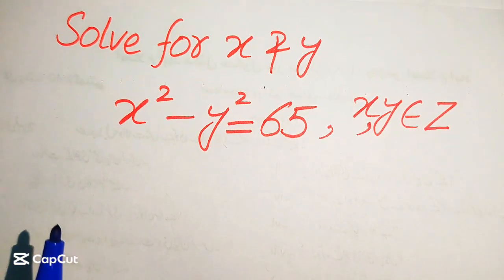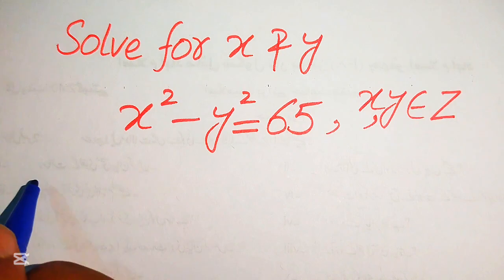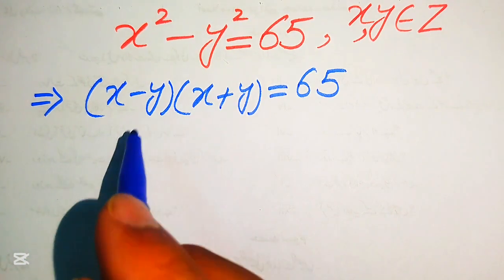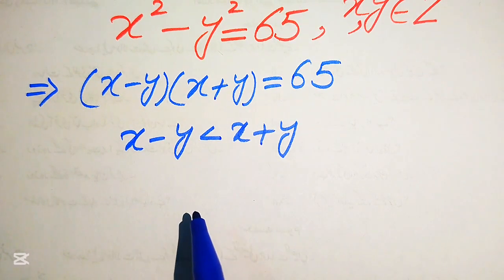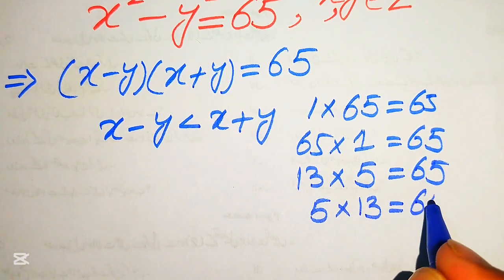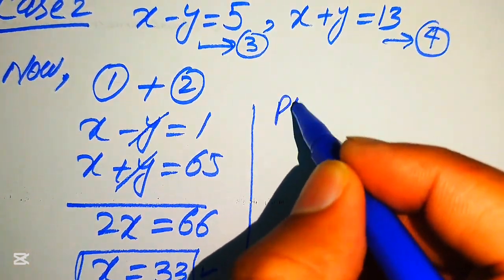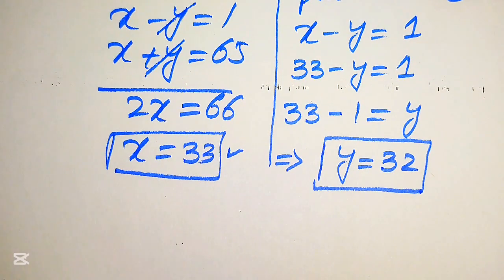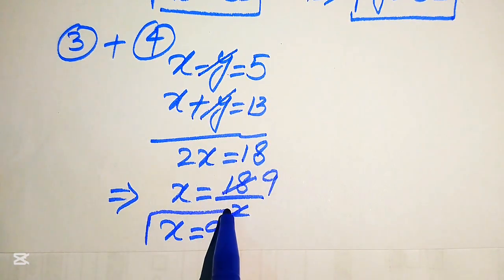Solving a 'Harvard' University entrance exam |Find a!!